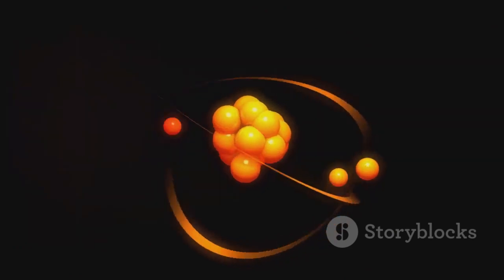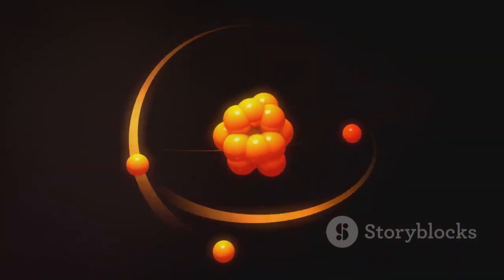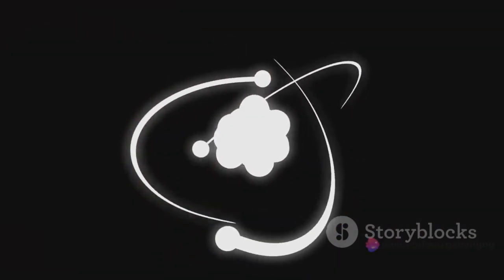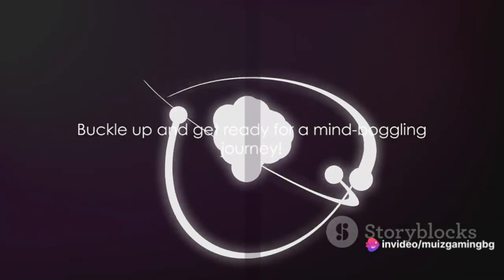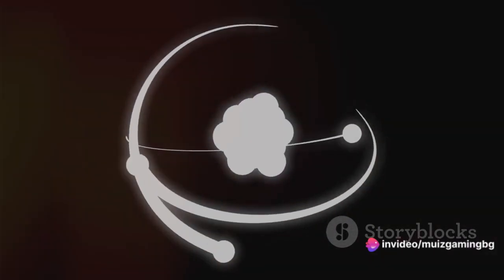Journey to 1000 Subscribers: Tips, Tricks and Secrets